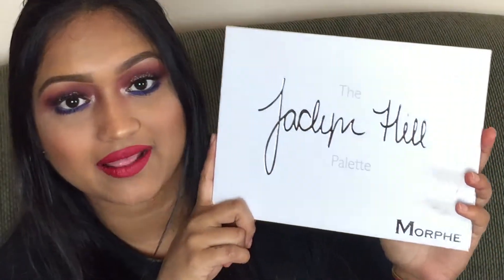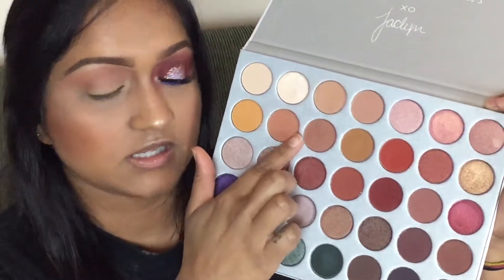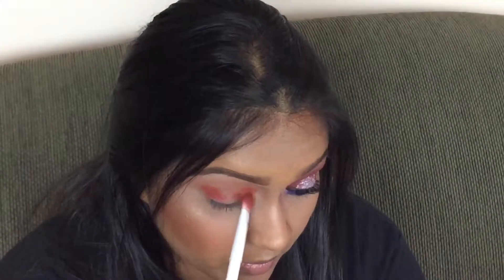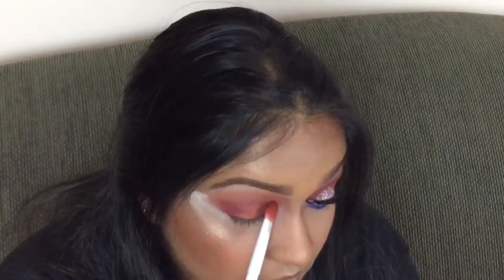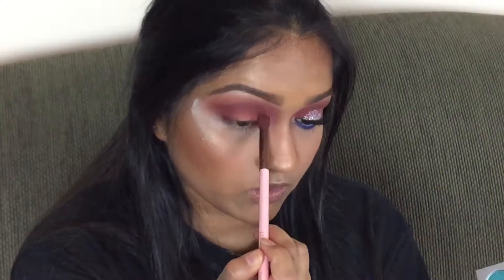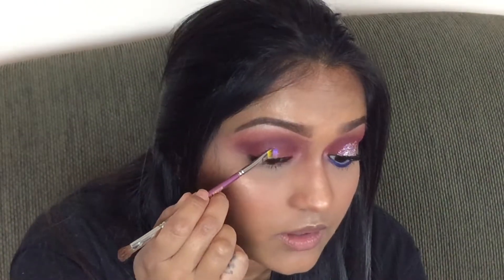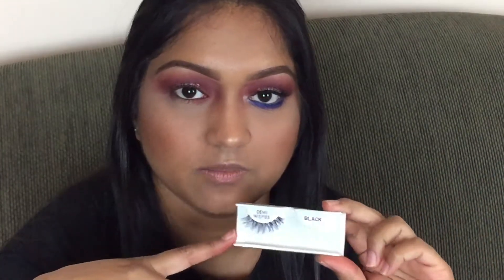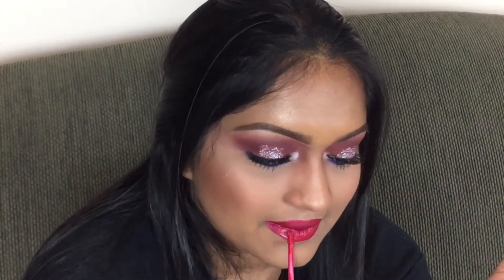MORPHE X JACLYN HILL | 4th Of July Makeup | COCO CHERELLE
(WATCH IN HD!)  hellooooo beautiful souls! 💖
So excited to show you this 4th of July makeup look that i filmed using my Morphe x Jaclyn Hill Palette!! This palette is beautifully pigmented and blends out so easily! 🙌🏽🙌🏽 Not to mention, the colors are gorg! hope you enjoy this video!!

P.S. sorry if i seem tired or not myself. it was 3 in the morning! 🙈

LET'S BE FRIENDS💞:
Vedo- My Boo ft. Sydney Renae